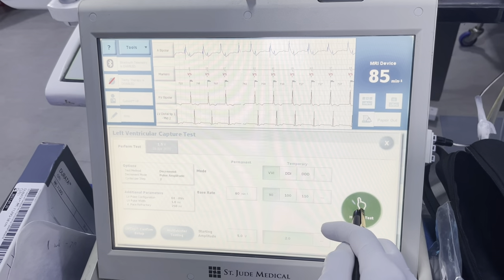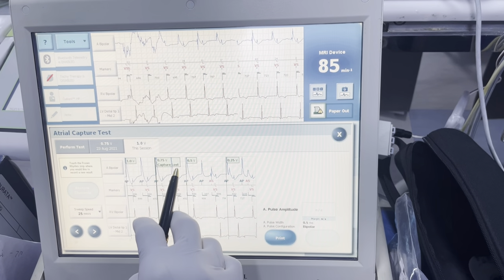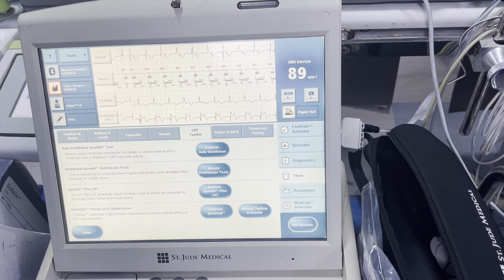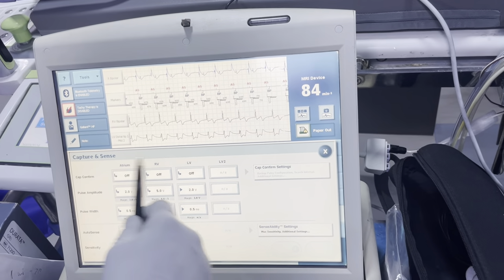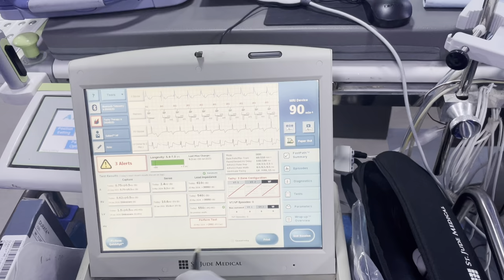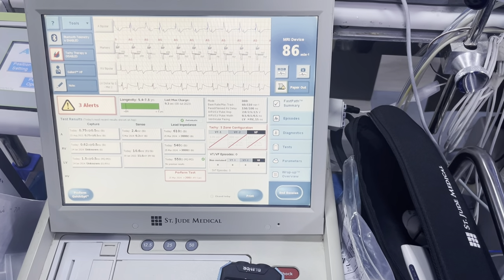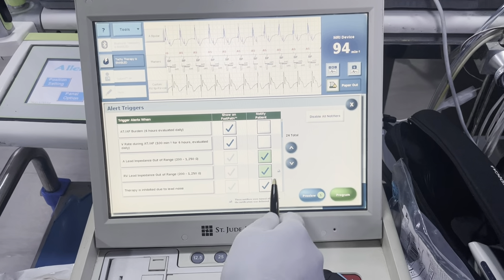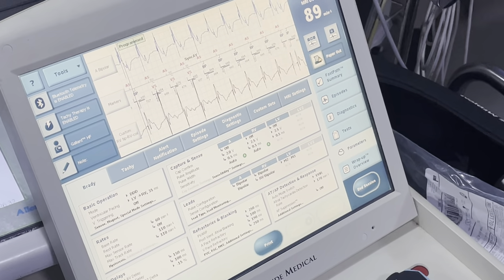Post CRT-D Implant Programming - Abuja, Nigeria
Post CRT Implant programming of an Abbott Device.
Location: Cardio Care Multi-Speciality hospital, Abuja, Nigeria - March, 2024
Please keep in mind that all programming decisions are patient specific and should be approved by a physician.
These are in no way a direction of how to program, merely a guide to follow.

Patient has signed written consent of recording and publishing.
Parts of the optimization were omitted to de-identify nonetheless.